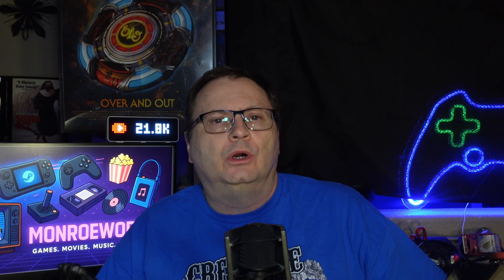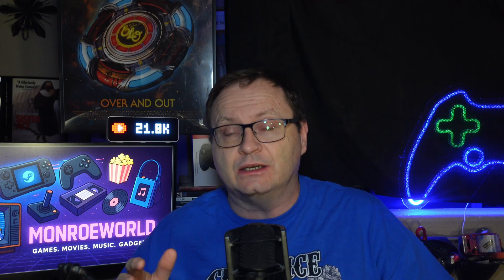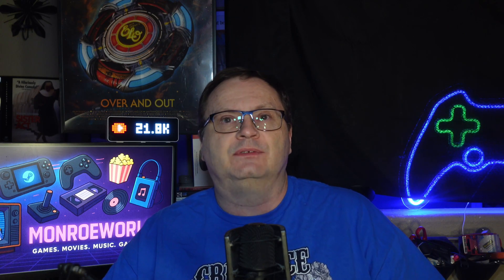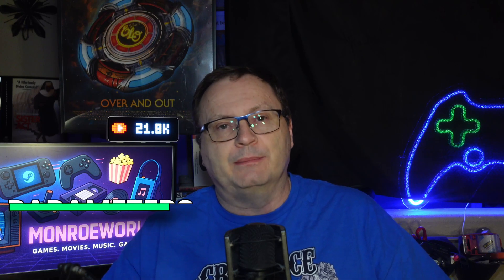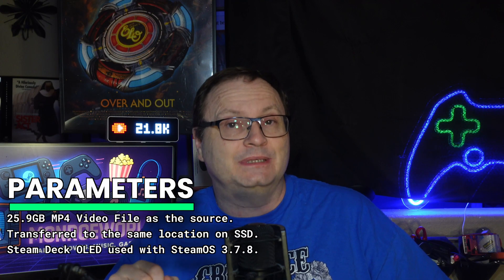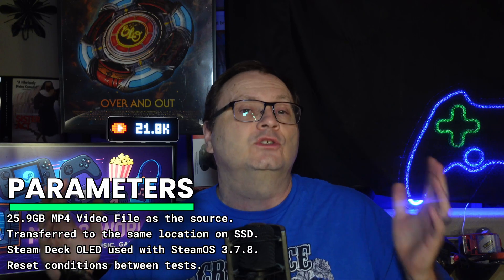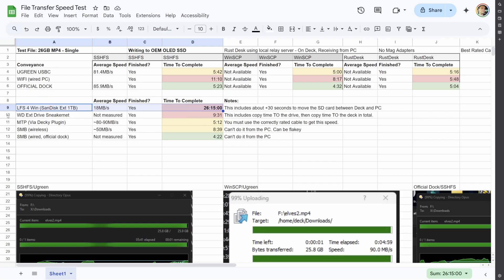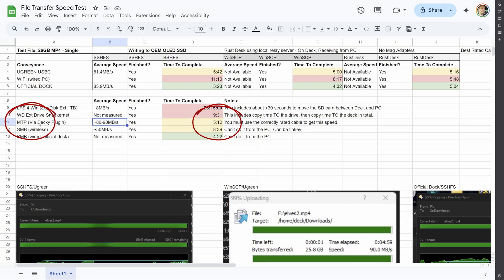Fastest Way to Transfer Files to Steam Deck: The Final Showdown!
What’s the fastest way to move files from your PC to the Steam Deck? I tested pretty much everything—SSHFS, WinSCP, RustDesk, sneakernet, MTP, even good old Samba—to see what actually delivers the speed, and what just wastes your time.

I wired, unwired, docked, rebooted, and even BIOS-tweaked... all so you don’t have to.

I’ll show you what wins, what fails, and why I still stick with SSHFS (even though it’s not the fastest). Spoiler: Wi-Fi is the devil.

👇 CHAPTERS:
00:00 - Intro & Why This Test Matters
00:54 - Quick Disclaimer / Testing Philosophy
01:45 - Test File, Network Conditions & Setup
02:29 - SSHFS, WinSCP, RustDesk Explained
03:54 - Wi-Fi vs Ethernet Results Breakdown
07:25 - Sneakernet Tests (SD Card & USB Drive)
09:10 - MTP Cable Transfer Test
10:12 - SMB / Samba Test Results
12:22 - Fastest Methods Revealed
13:41 - Final Thoughts

🔗 LINKS
SSHFS for 2024

UGREEN USBC Adapter

MTP Cable (High Speed USB-C to USB-C Cable)

👍 Like the video? Drop a comment with your network setup or what you'd like to see tested next!